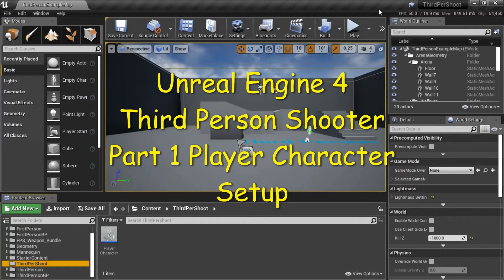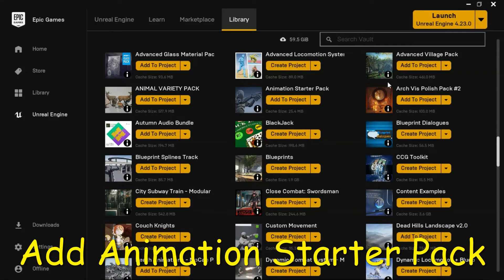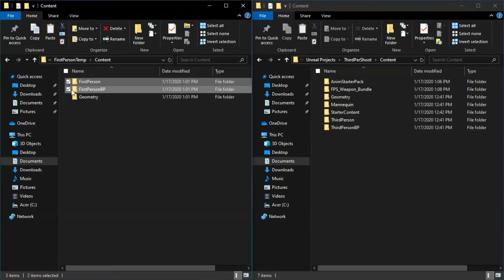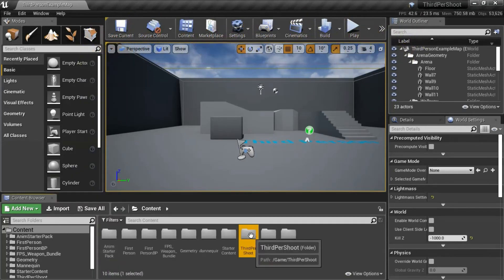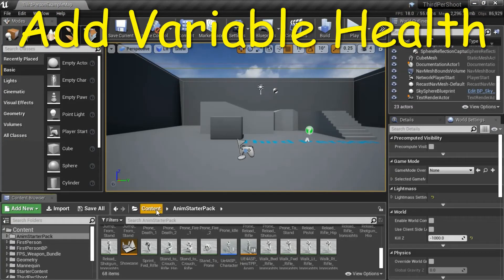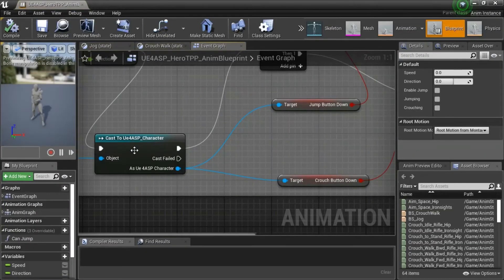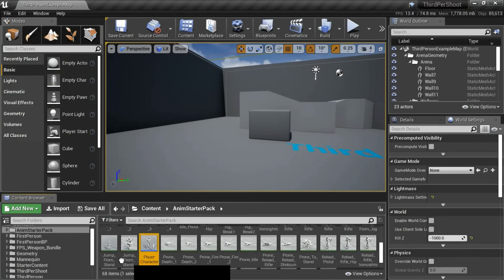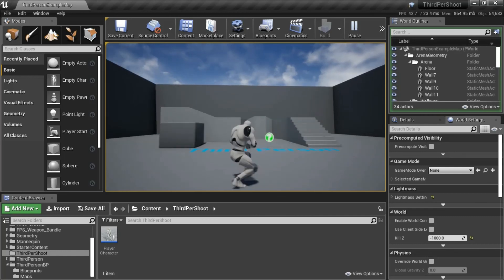UE4 - Third Person Shooter Part 1 Player Character Setup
Assets: Third Person Blueprint Project, First Person Blueprint Project, Animation Starter Pack, FPS Weapon Bundle
Recording: ShareX, OBS Studio